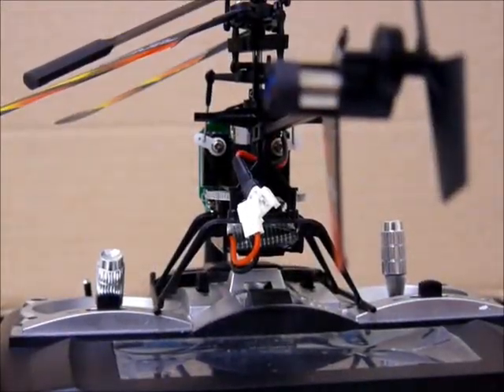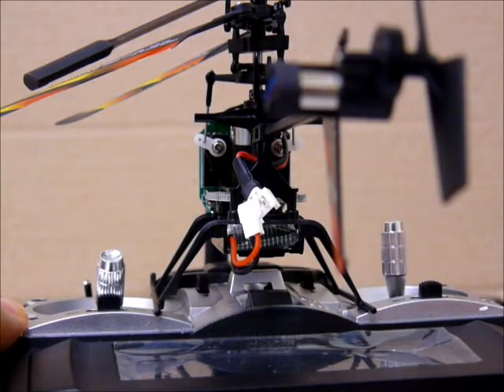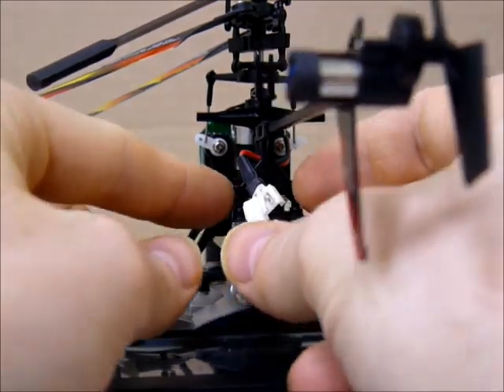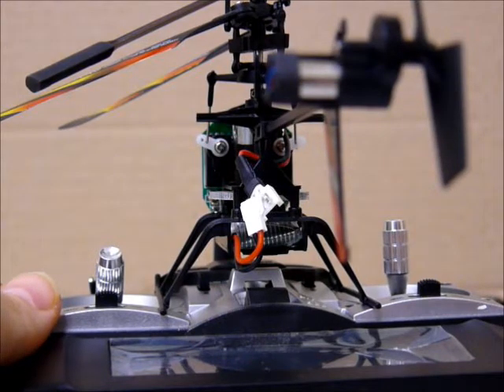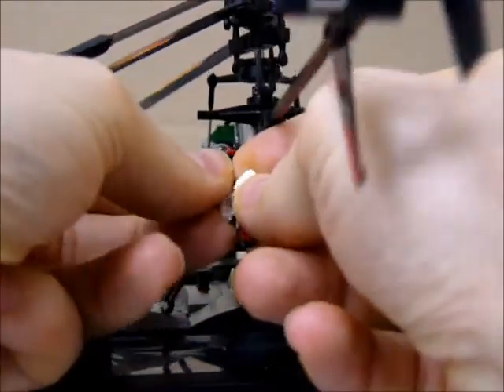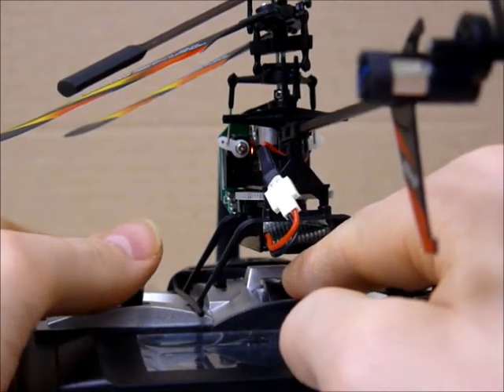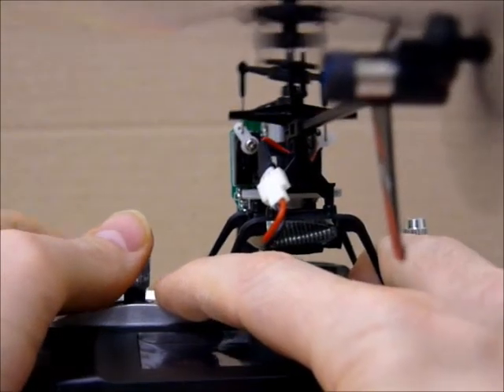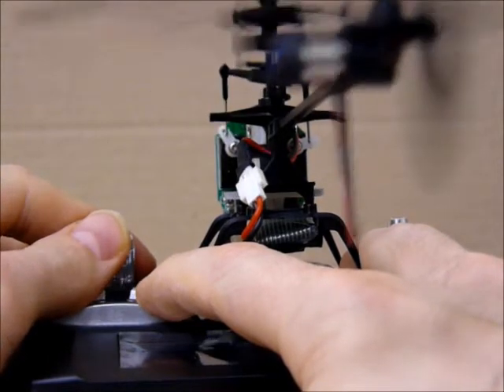LiShi6030 faulty servo NO!!!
This is the last video about my (perceived) servo problem I had with the LiShi6030. After asking around on the forum it turned out that the automatic 100% right AILE at the start of throttling up has been programmed into the heli, obviously to counter the left drift on take off (if it is actually a smart idea is a different question)
However, once more my apology to the Banggood customer service team for giving them a hard time (one thing I need to say, though: Please Banggood, next time you write me an email response to my problem, PLEASE give me a complete answer, not just half. Telling me "this is programmed to counter the drift" instead of "this is 'normal behavior'" would have saved us both time and aggravation (and me some embarrassment)

So here it is for all you guys that consider the LiShi or already bought it: 100% AILE servon on takeoff does NOT automatically mean the board is messed up (like I thought)